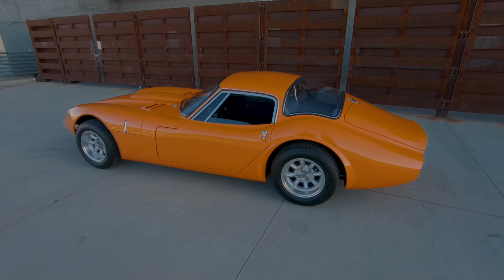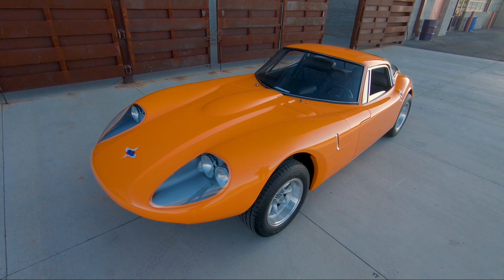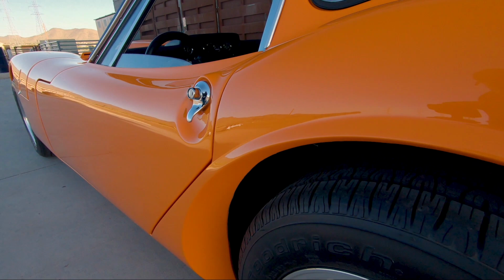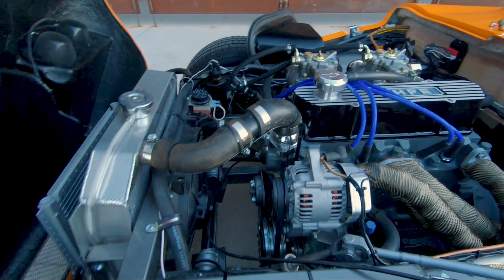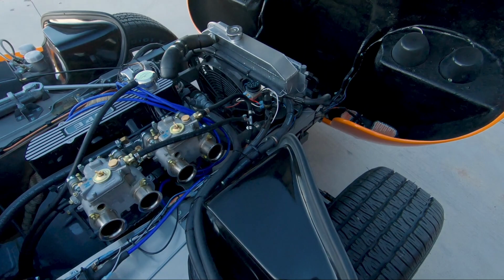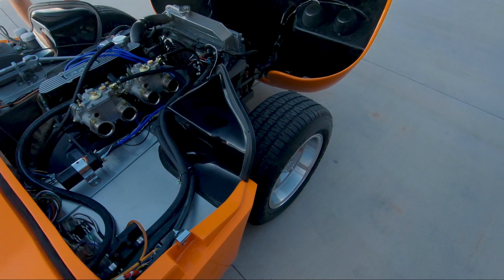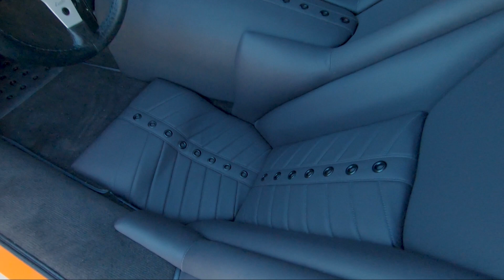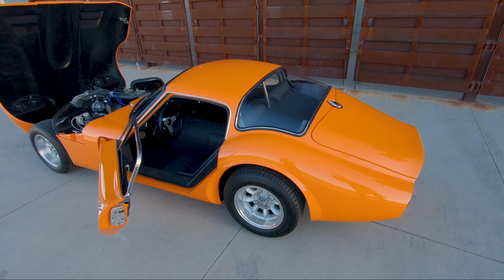1968 Marcos 1600 GT Walk Around and Drive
1968 Marcos 1600 GT walk around and drive. For sale on BringATrailer.com